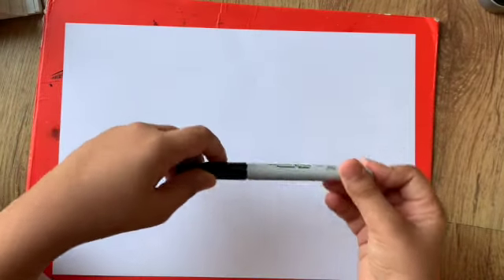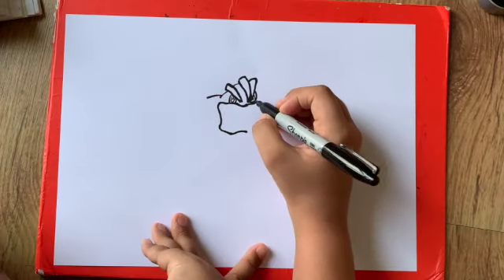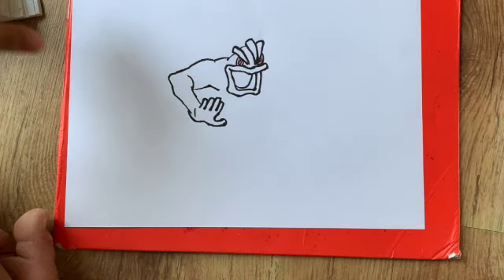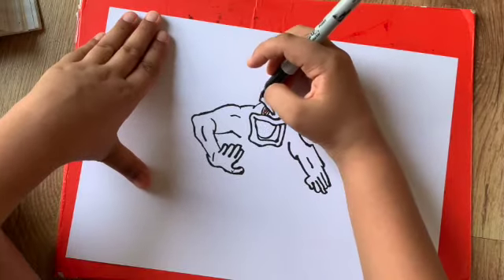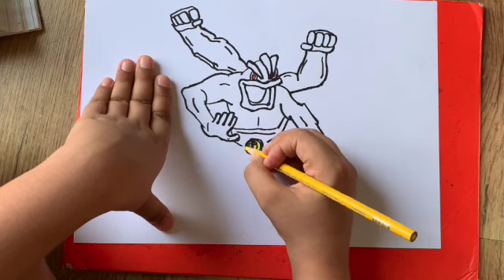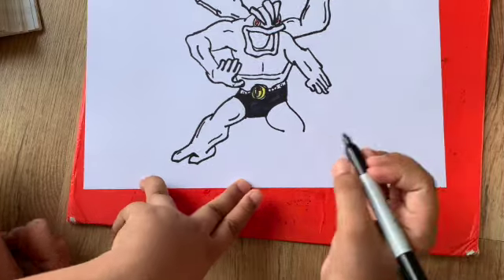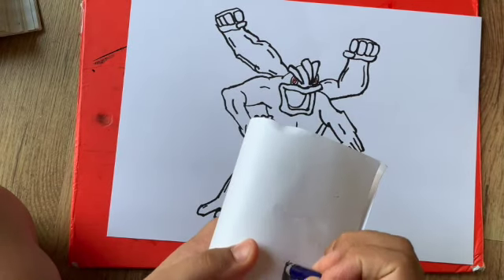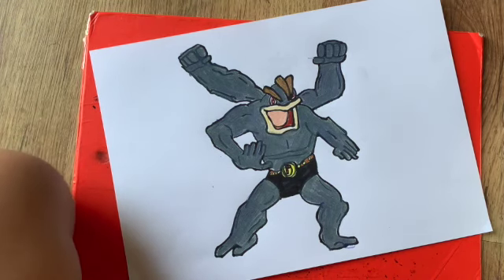Drawing with Juni #80!: Machamp | Pokemon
Smash!!! A Hitmonlee kicks your Primeape out of the arena! Your Primeape attacks back! KASLAAMM! The Hitmonlee gets a good bash! It's unable to battle! You and your Primeape are cheering until you find out your next opponent. It's MACHAMP! SLAM! Your Primeape is now a small roasted chimpanzee... How Gruesome.